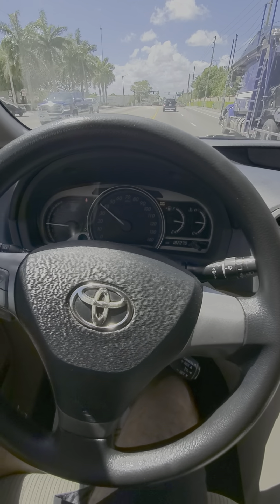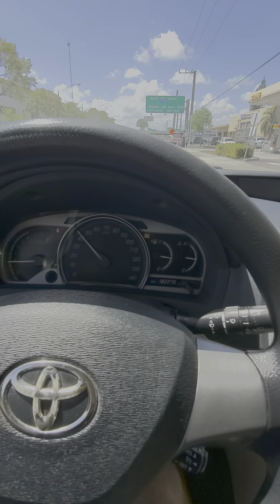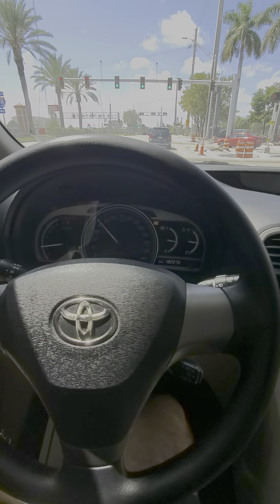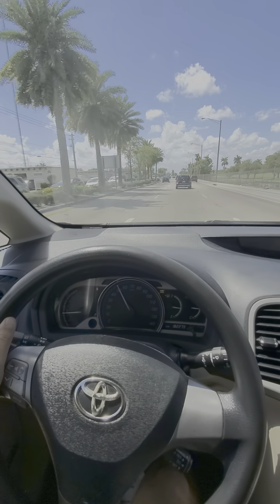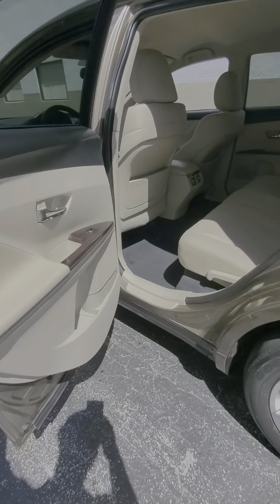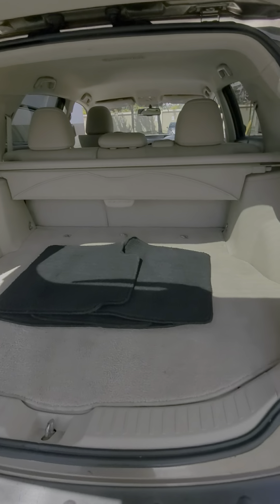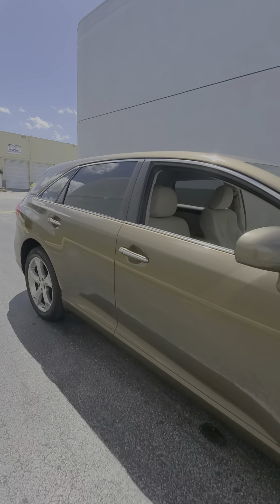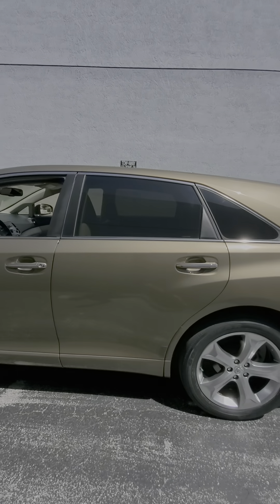2009 Toyota Venza v6 for sale AlwaySsold123.Com 9549147722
2009 toyota venza for sale v6
ALWAYSSOLD123 INC
ALWAYSSOLD123.COM